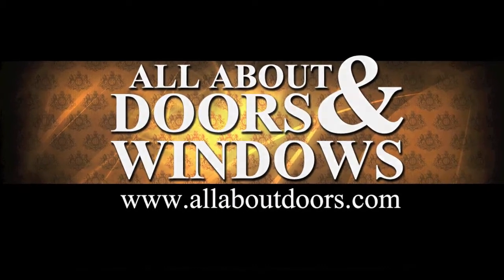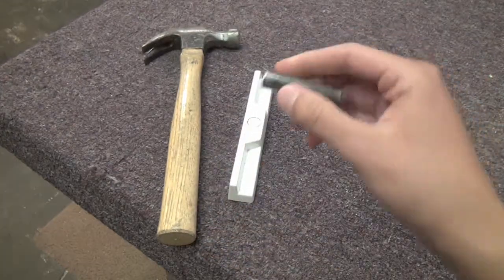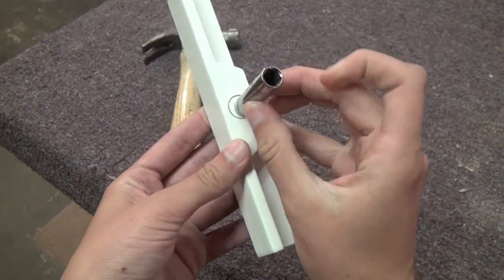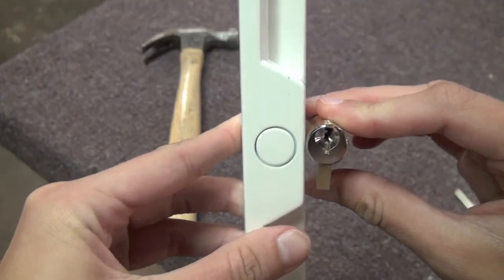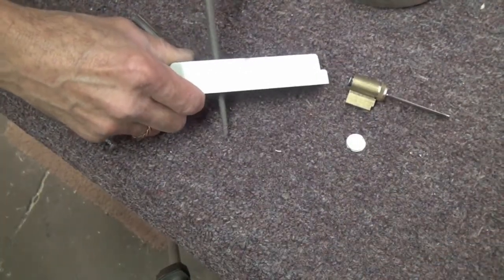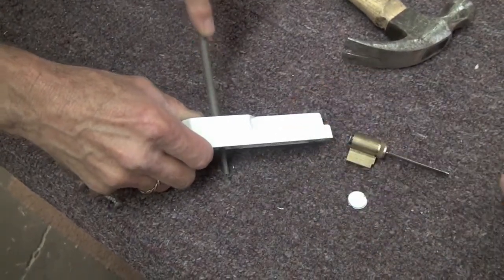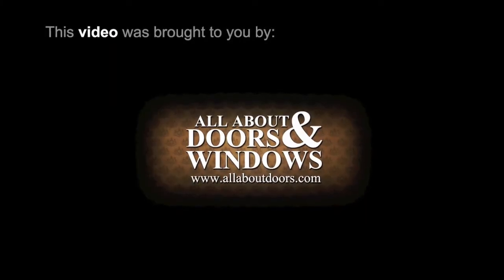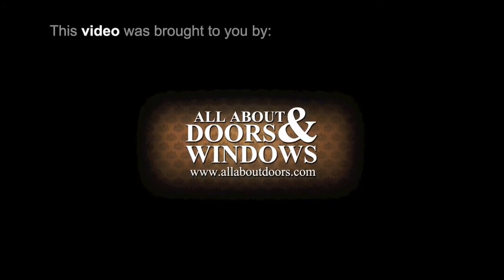How to Punch Out / Knock Out Hole in Patio Door Handle for Keyed Lock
This is a super short tutorial on how to punch out / knock out a hole in a patio door handle so a keyed cylinder can be installed. This will allow the sliding door to be locked or unlocked from the exterior with a key.